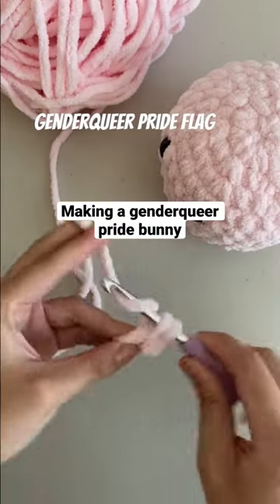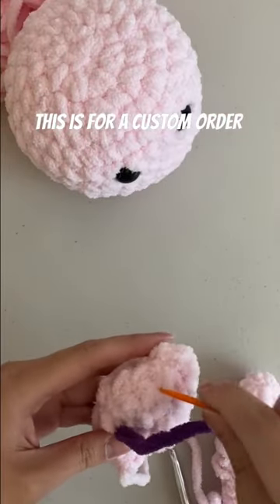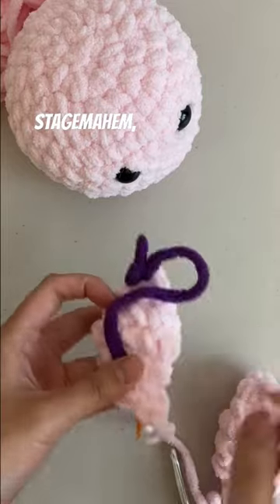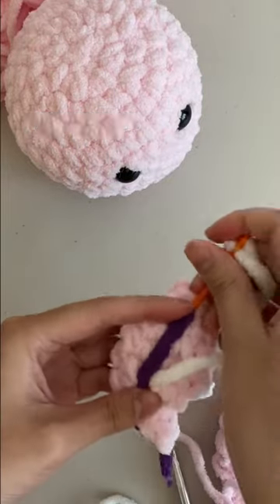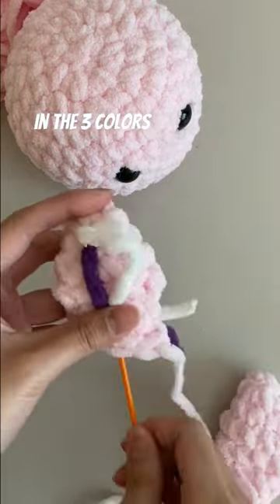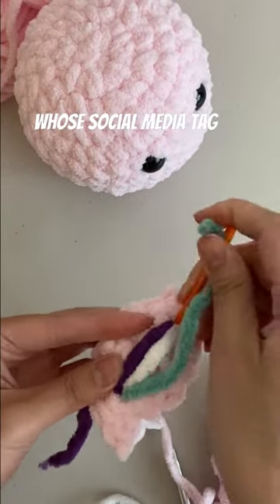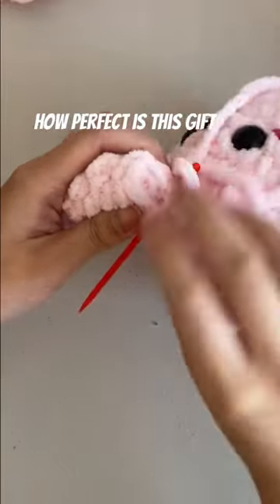Made my first genderqueer pride plushie! (Free bunny tutorial on my channel)